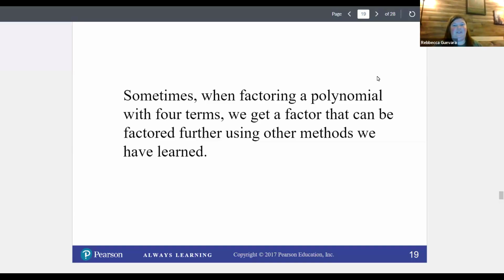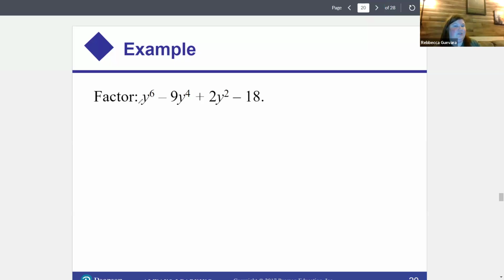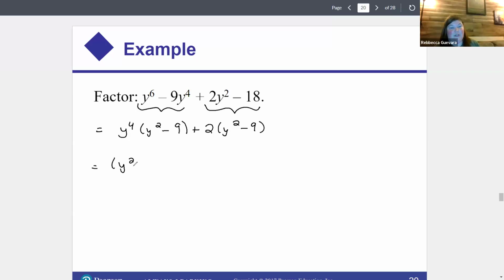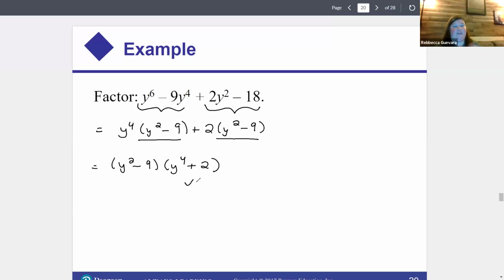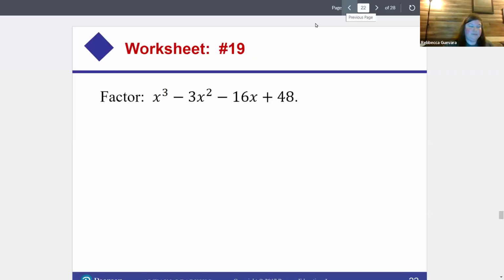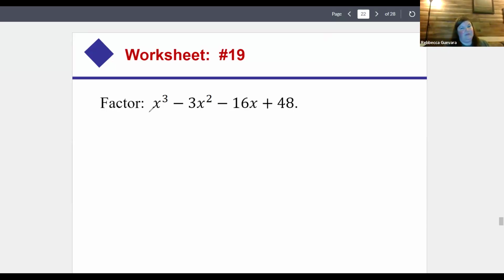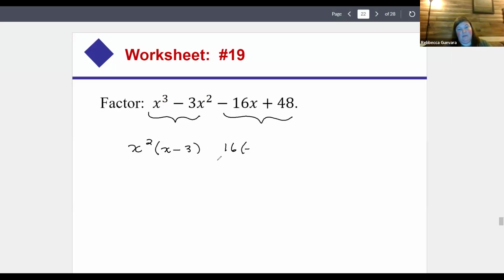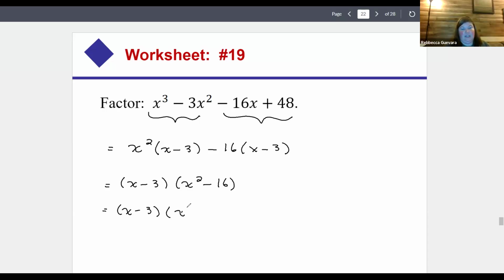College Algebra Section 4.6 (Factoring Twice)